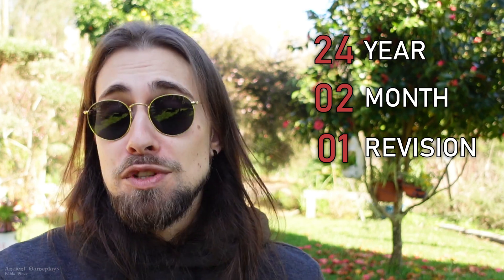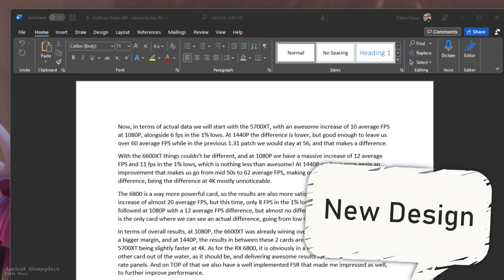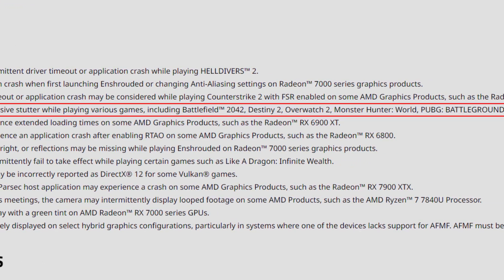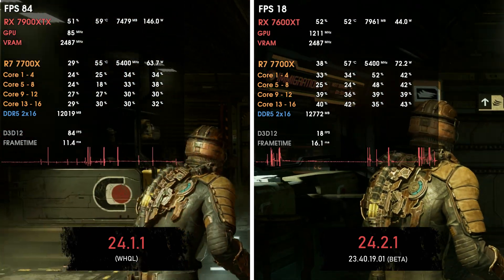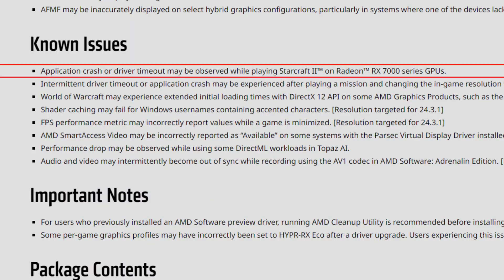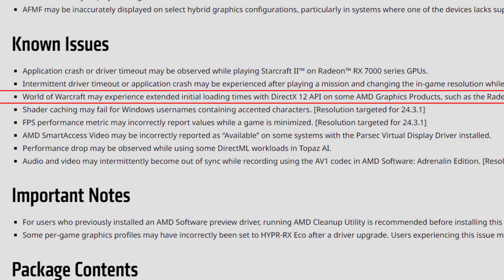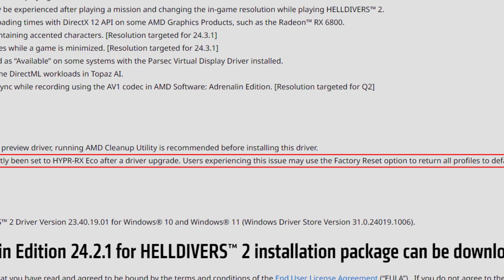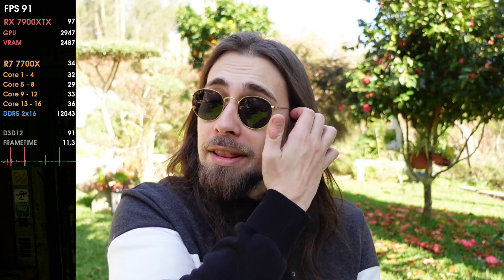AMD Adrenalin 24.2.1 Drivers (Beta) | Shader Cache Stutters Fixed, Helldivers 2 Support & More!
Today,  I am doing a video about showing the new AMD Adrenalin 24.2.1 BETA Drivers.

These drivers bring LOTS of fixes for some older issues and also for issue introduced with the 24.1.1 Software Kit.

00:00 - Intro (Drivers & Information)
02:47 - Release Notes - New Features (New Games Support, etc.)
03:18 - Release Notes - Fixed Issues
07:07 - Release Notes - Known Issues
09:38 - Important Notes

10:08 - My Experience with these drivers (The "Goods" and the "Bads")
14:04 - Conclusion

15:20 - RX 7600XT - Banishers: Ghosts of New Eden  |  24.1.1 vs 24.2.1
16:05 - RX 7600XT - PalWorld  |  24.1.1 vs 24.2.1
16:50 - RX 6650XT - COD: Modern Warfare 2  |  24.1.1 vs 24.2.1
17:35 - RX 6650XT - Cyberpunk 2077  |  24.1.1 vs 24.2.1

18:21 - Channel Members
18:41 - More Videos